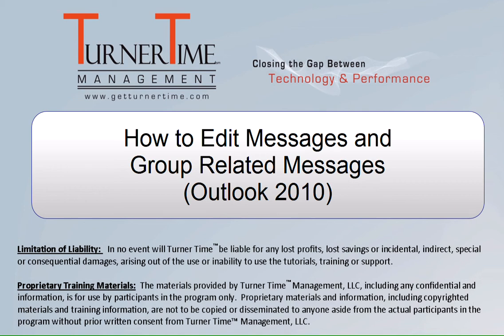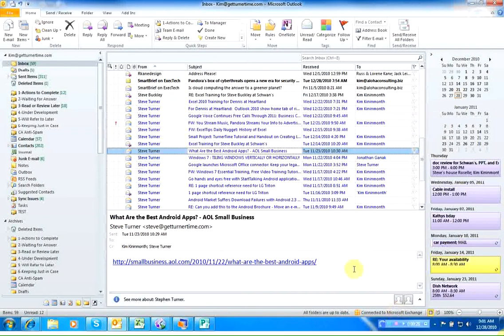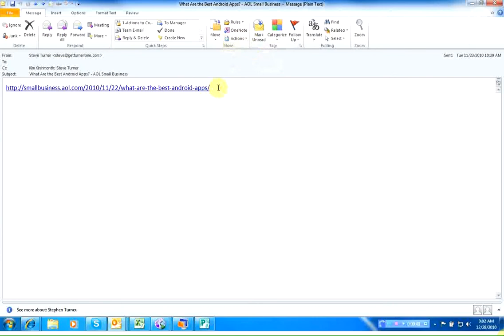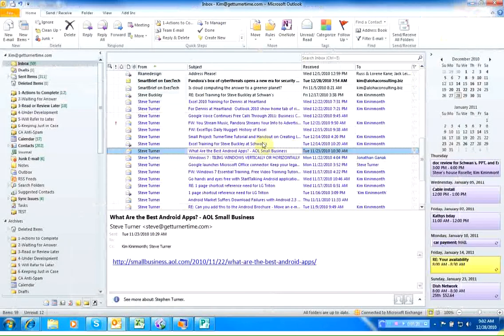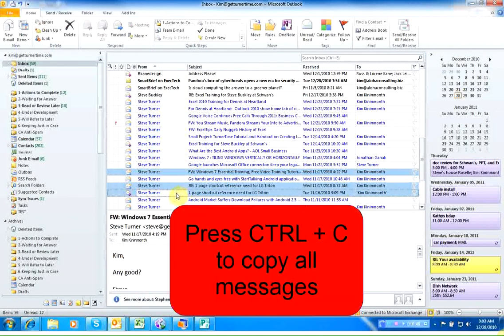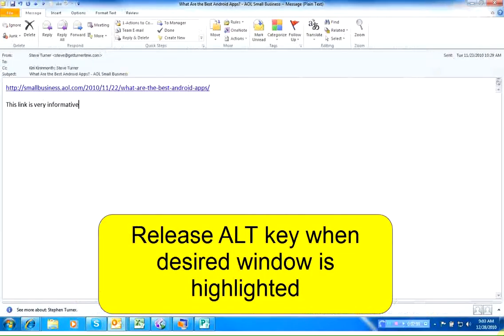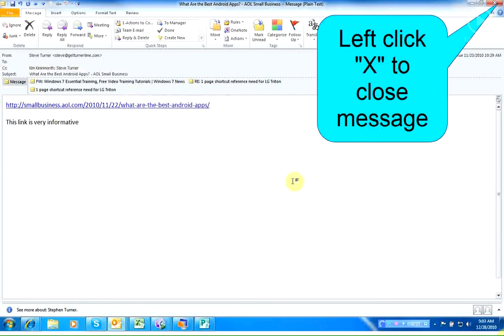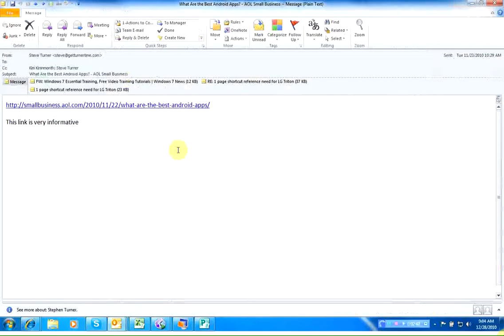How to Keep Messages Together with 'Edit Message' in Outlook 2010 - by Turner Time Management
Editing messages in Outlook can help you stay organized by grouping messages or making changes to an existing message.